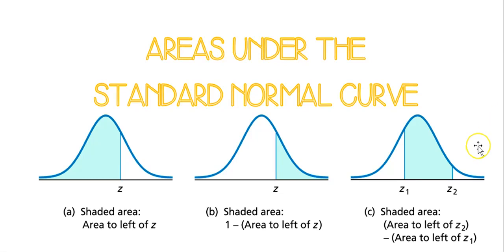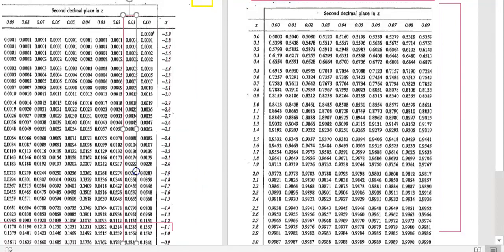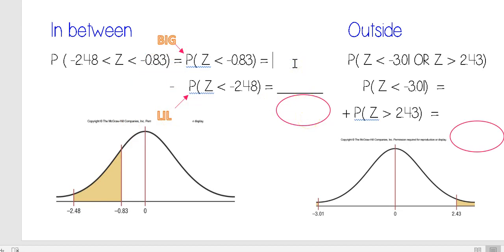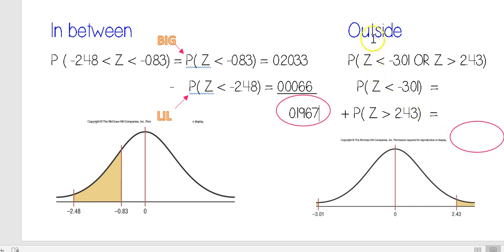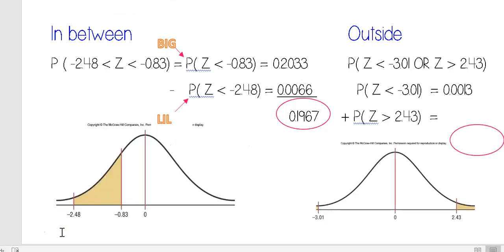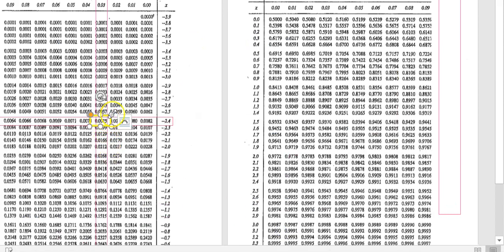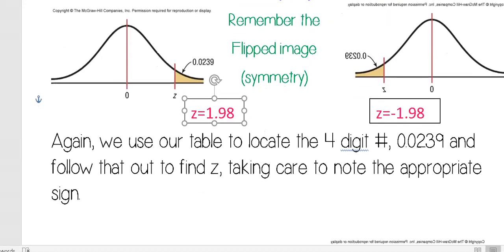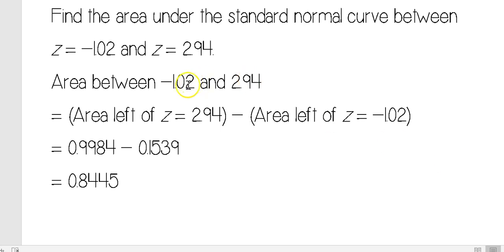Area under curve Z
Using the table to find requested areas under curve relative to z.  Also, find requested z-score using table and given area under curve